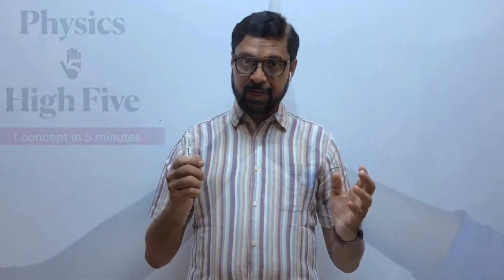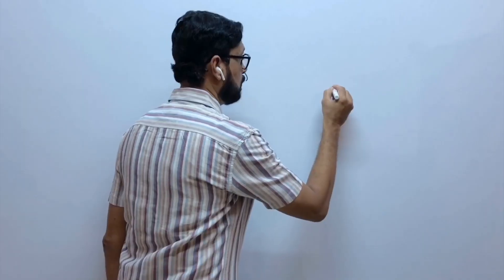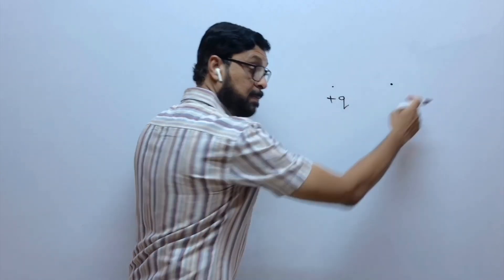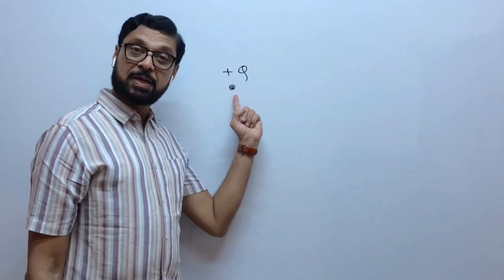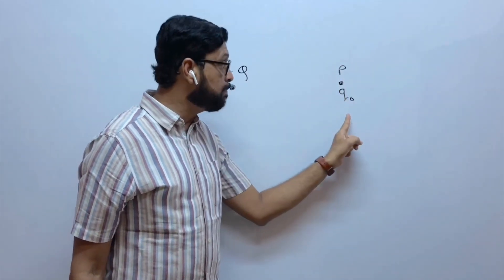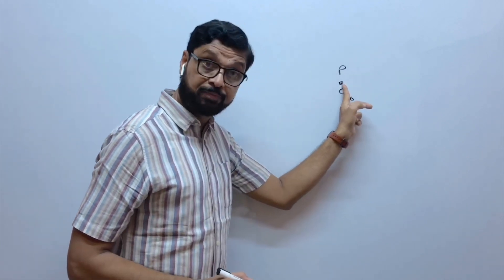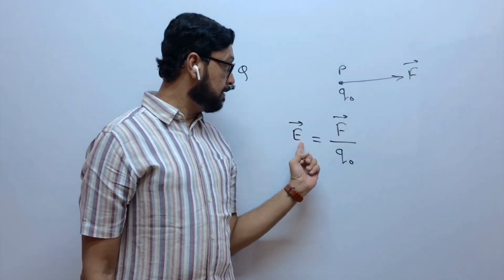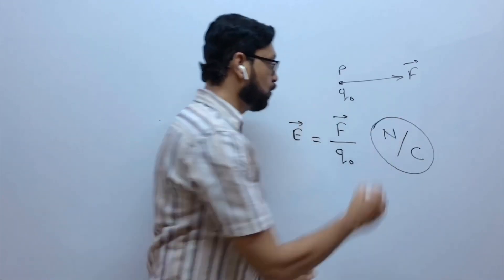Electric Intensity, 1 concept in 5 minutes, strength of electric field, Physics High Five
This video is the first in series of learning Physics concepts.The concept of electric intensity in 5 minutes. It has definition and explanation of what is electric field and strength of electric field.